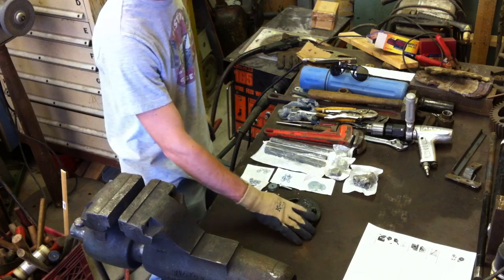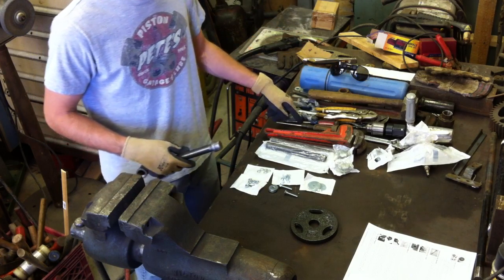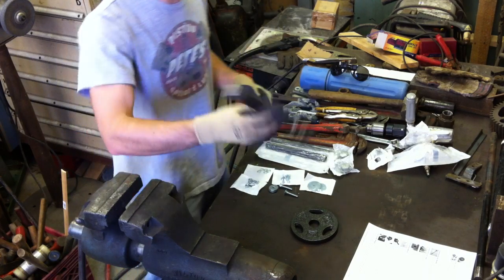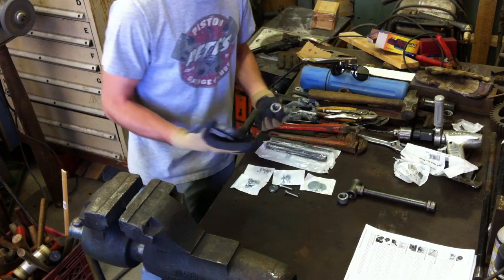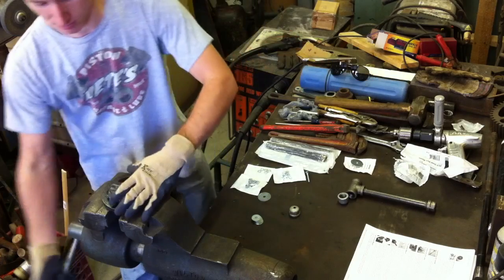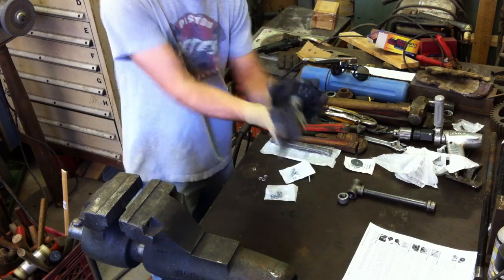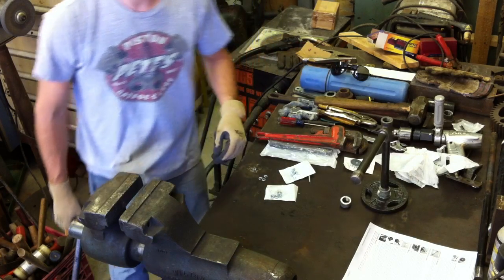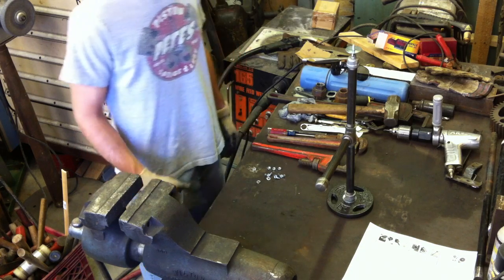Building Johnny Lee's $14 DIY Camera Stabilizer / Steadicam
I show you how to build Johnny Lee's $14 camera stabilizer.

Parts List:
3 - 1/2" x 10" Steel Pipes
3 - 1/2" Pipe End Caps
1 - 1/2" Pipe T
1 - 2.5Lb or 5Lb Barbell Weight
2 - 1/4" Lock Washers
2 - 1/4-20" x 1 1/2" Bolts
3 - 1/4" x 1 1/2" Flange Washers
2 - 1/4" Nuts
1 - 1/4" Wing Nut

Tools:
Vise
Pipe Wrench or Channel Locks or Pliers
Hammer
Screwdriver
Drill With 1/4" Drill Bit